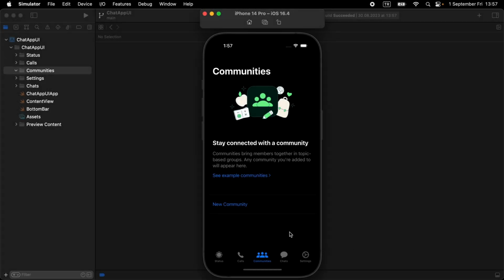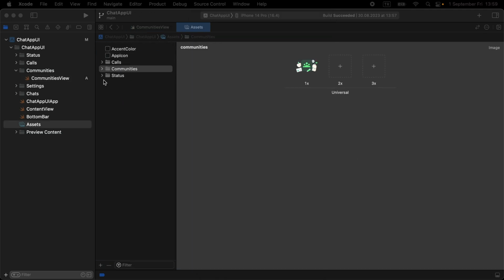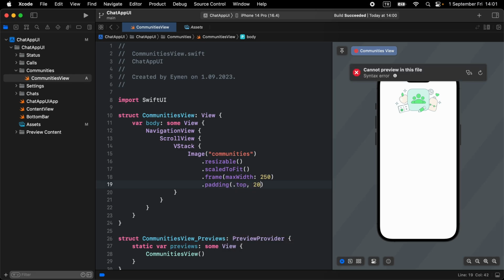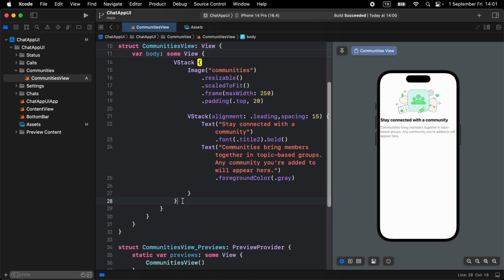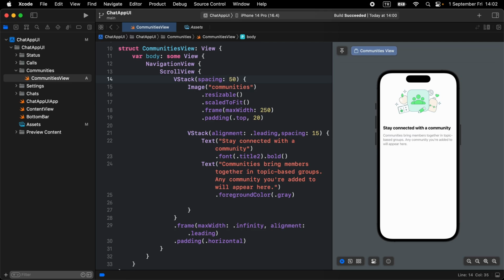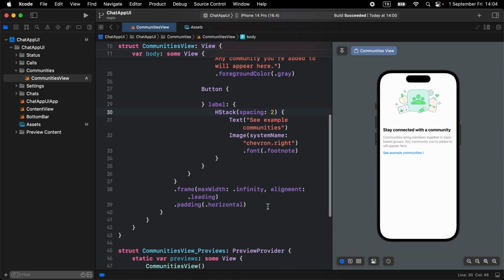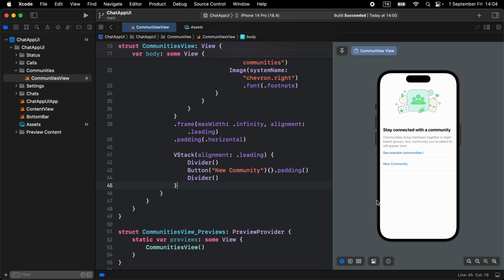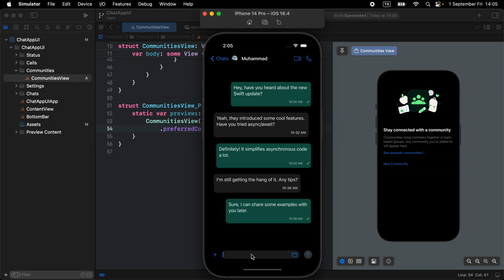Build Chat App with SwiftUI | iOS 16 & Xcode 14 | Communities Screen | Part 4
in this tutorial i will show you how to make advanced Chat Application UI in swiftui.